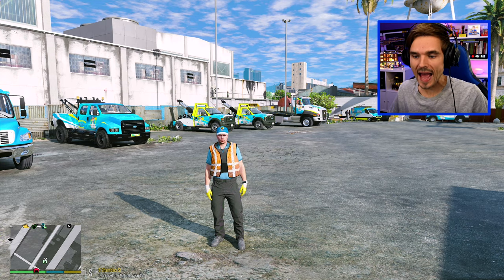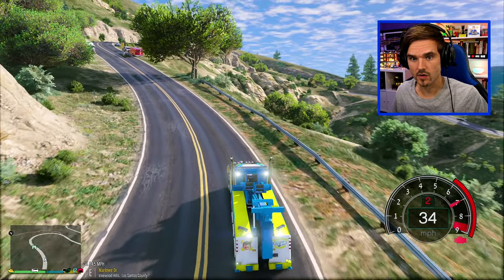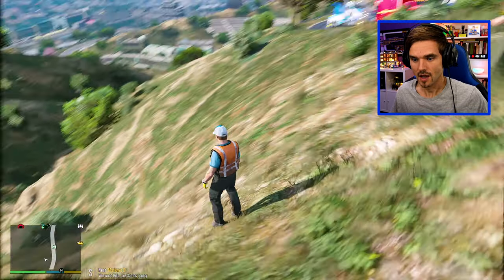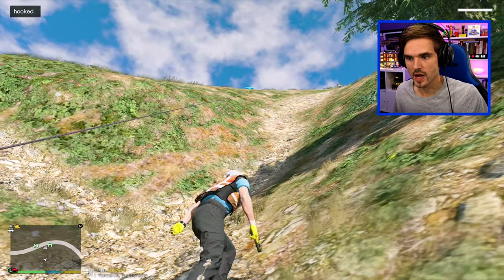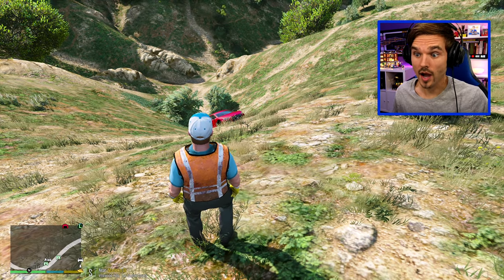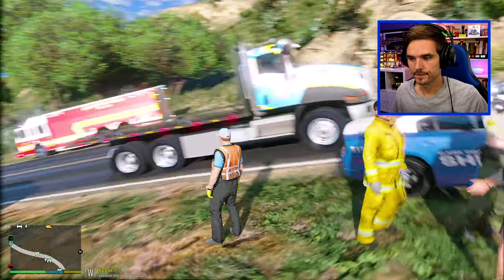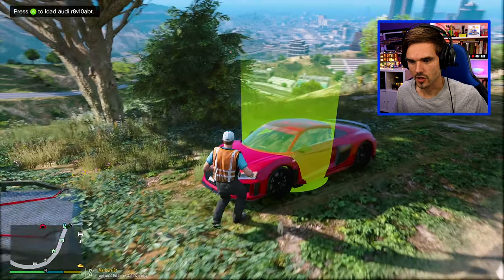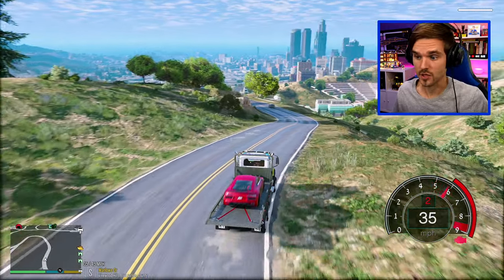GTA 5 REAL LIFE MOD Audi R8 Recovery Off a Cliff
GTA 5 Real Life Mod Audi R8 Recovery Off a Cliff! New GTA5 video featuring the GTA5RealLifeMod! Today we are going to be recovering an Audi R8 that some woman drove off a cliff. We are back with the GMAntonZ Towing company and I got a voicemail this morning from some poor lady that crashed her car. So now we are going to head out and try to recover it off a side of a cliff. Enjoy this GTA 5 Real Life Mod towing video!

And don't miss my live streams, every Mon, Wed, Fri live at 7 PM EST! Check out some of my other videos and live stream replays:

I am a GTA 5 content creator and I live stream GTA 5 and other games on a regular basis and upload GTA 5 gaming videos throughout the week!